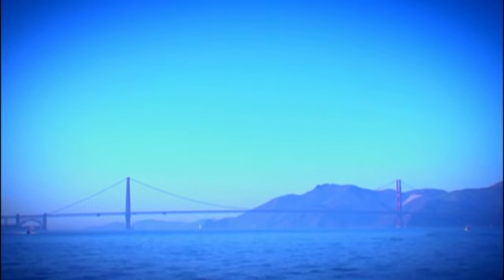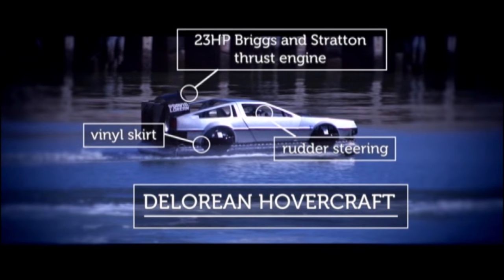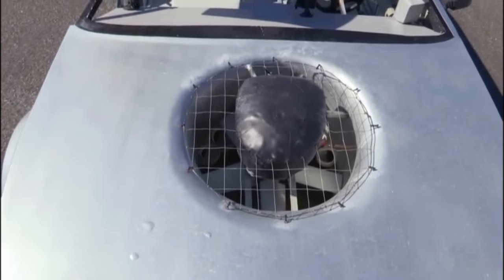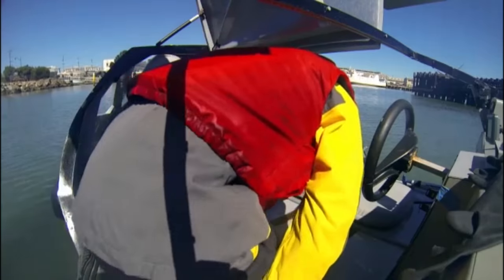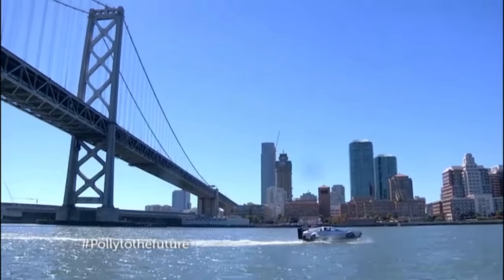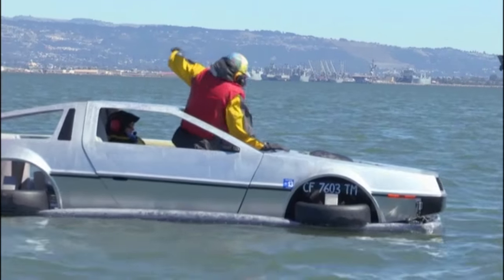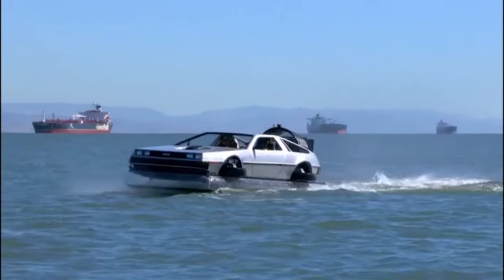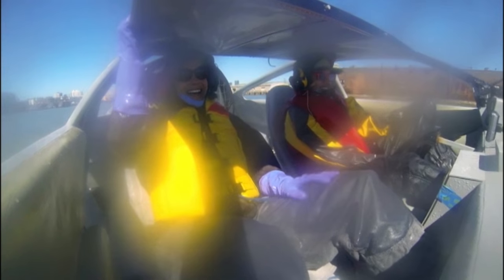DeLorean Hovercraft - The Gadget Show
Polly meets up with an amateur engineer in San Fransisco, to test out his DIY DeLorean. Although getting up to 88mph might be a challenge.